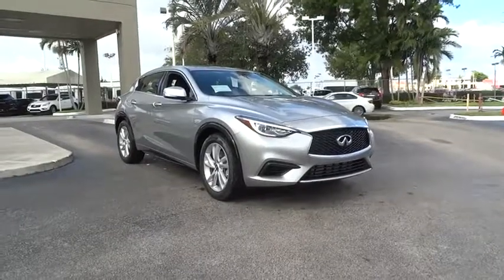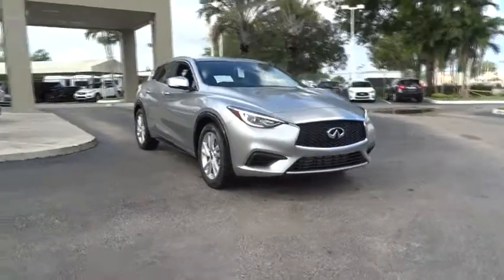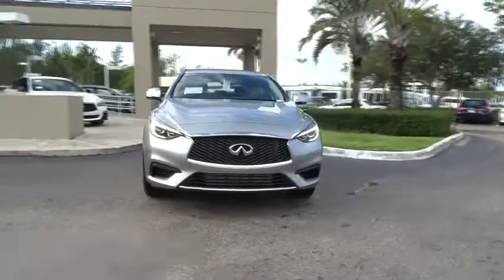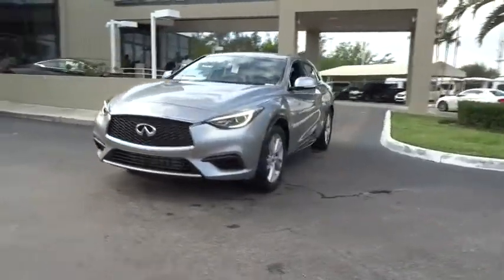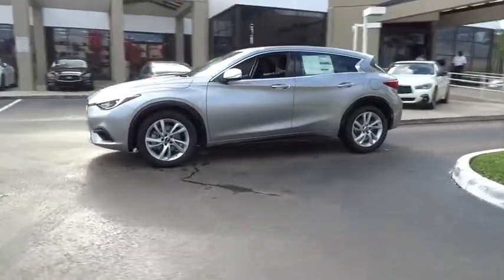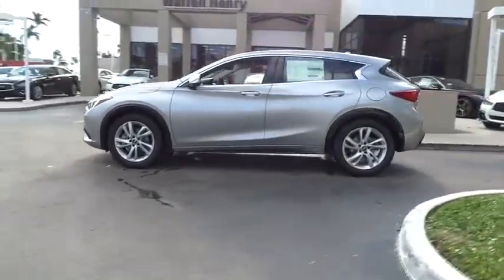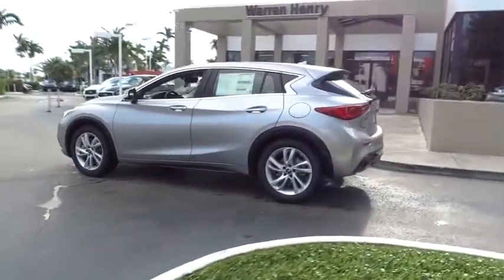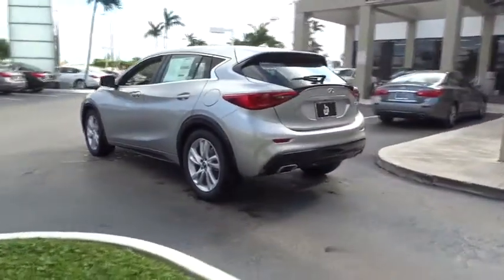2018 INFINITI QX30 Miami, Aventura, Fort Lauderdale, Broward, Miami Beach, FL MJA054144